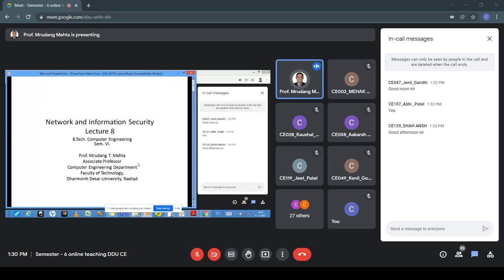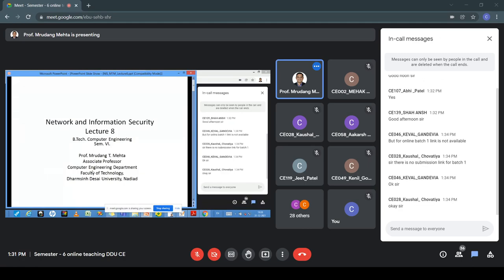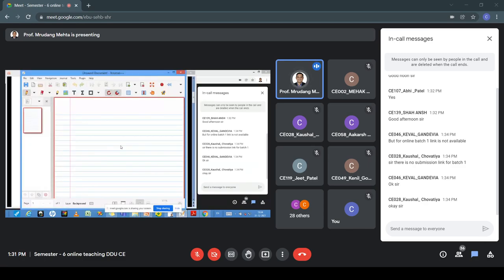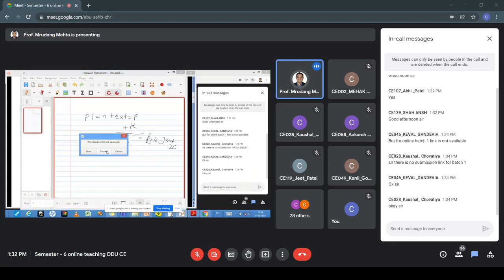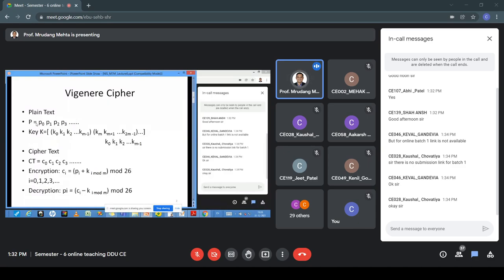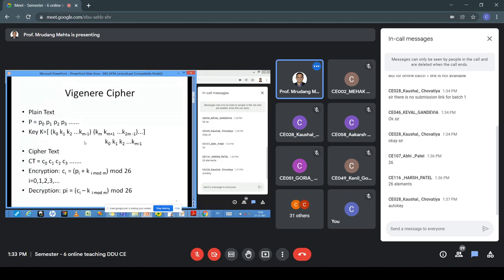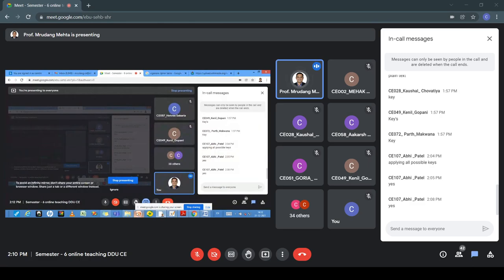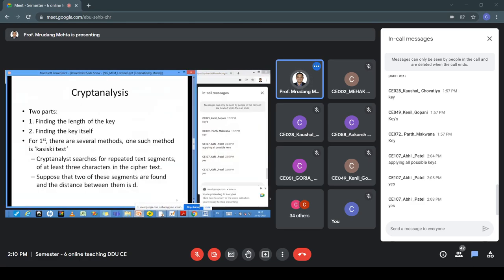Lecture 16(MTM), 31 Dec 2021